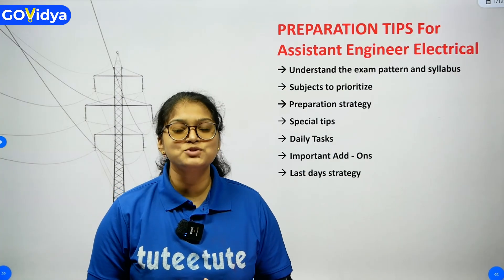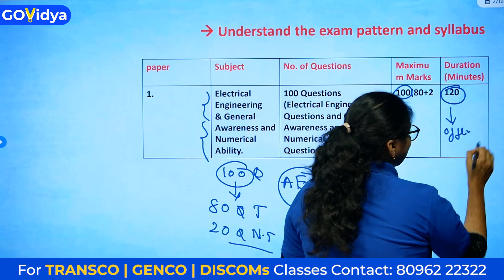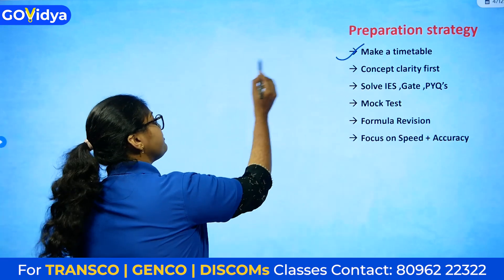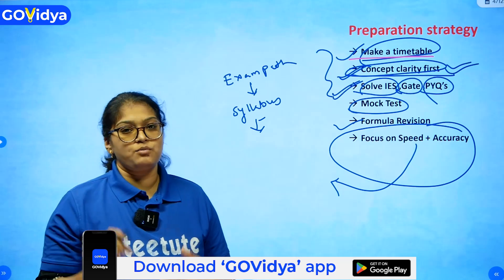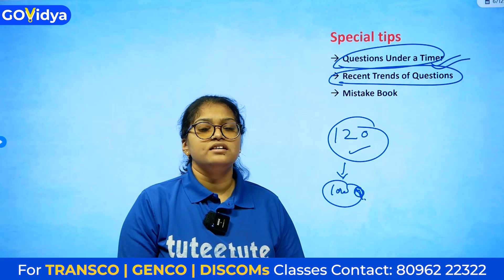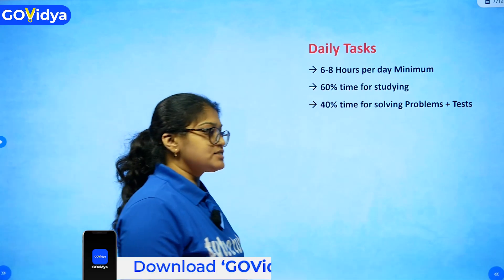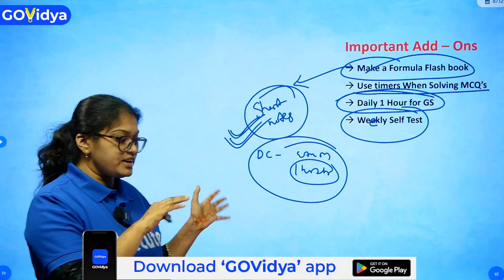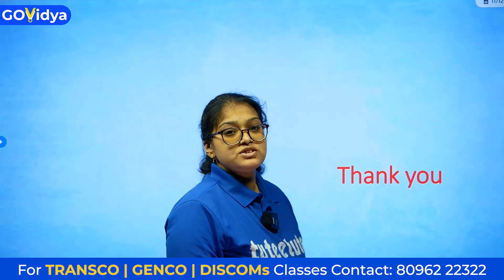GENCO | TRANSCO | DISCOMs | Must Follow Preparation Tips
Download GOVidya App Now

Transco OFFLINE Crash Batch:
⚡FREE Online Subscription With 6 Months Validity